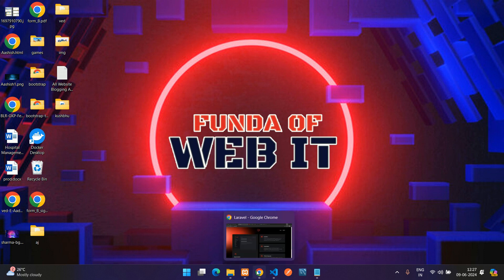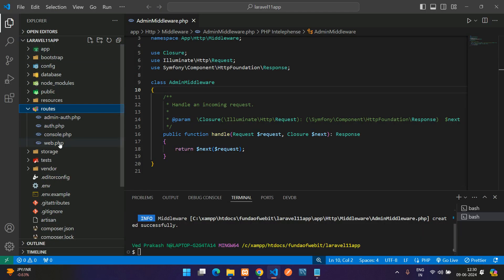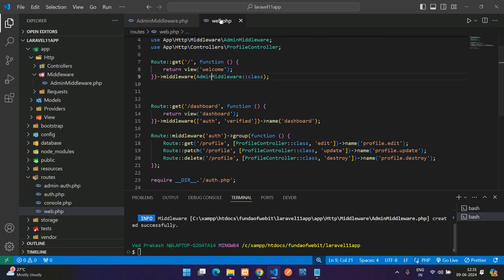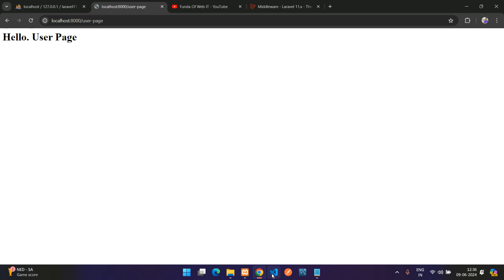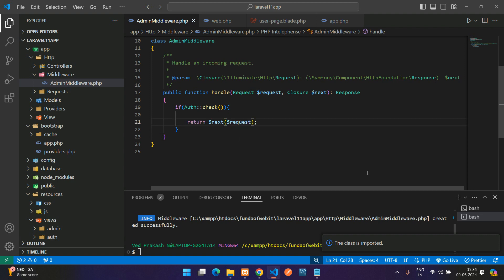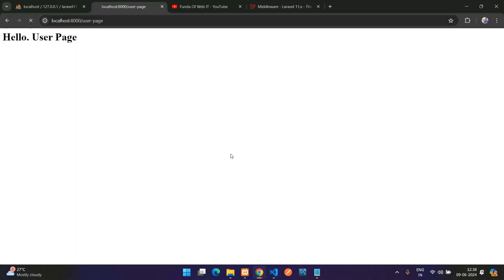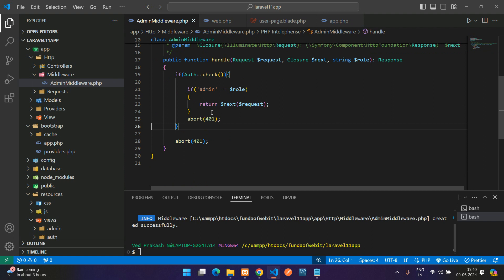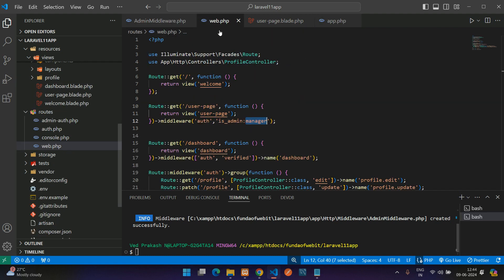Laravel 11 - How to create and use Middleware in Laravel | Laravel 11 middleware tutorial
In this video, I have taught I have taught how to create middleware and use middleware in Laravel 11. How to Use Laravel Middleware to Protect Your Application. This middleware handles Auth-Check whether the User is Authenticated or not, and also User-role is Admin or not.